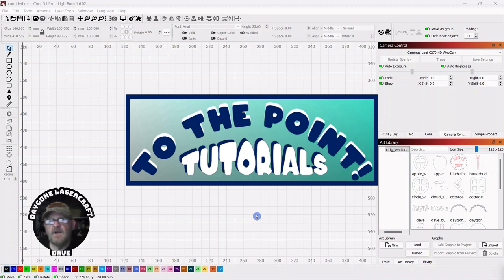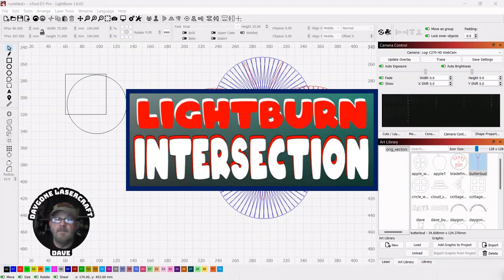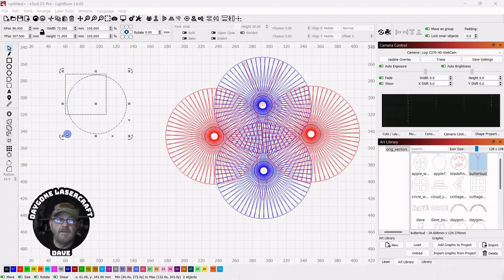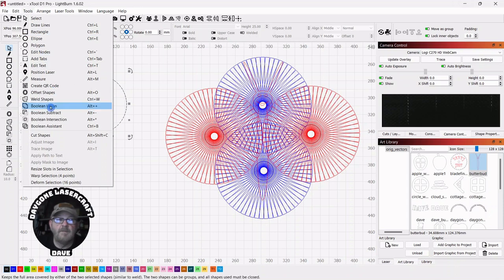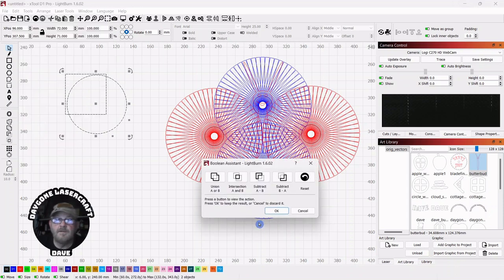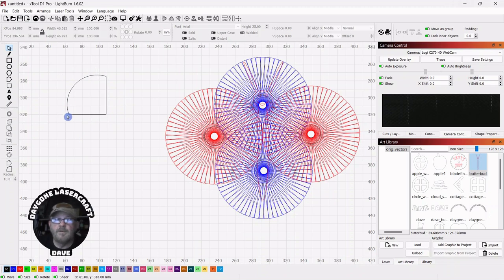How to use Boolean Intersection in Lightburn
This video describes and demonstrates the use of the BOOLEAN INTERSECTION function in Lightburn laser cutting software.

Chapters:
0:00 Opening remarks
0:17 Lightburn step-by-step
1:00 Closing remarks